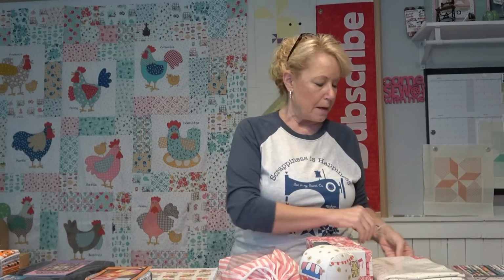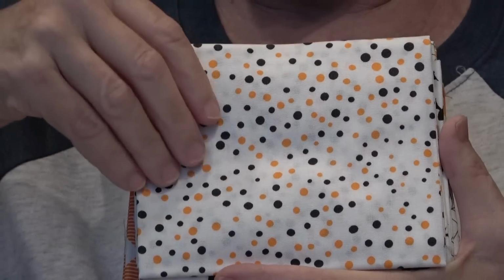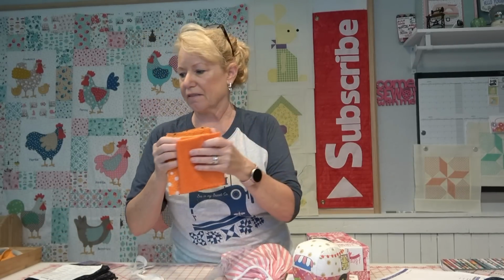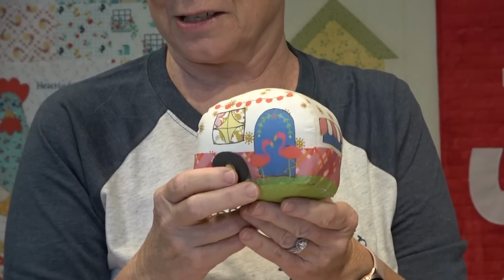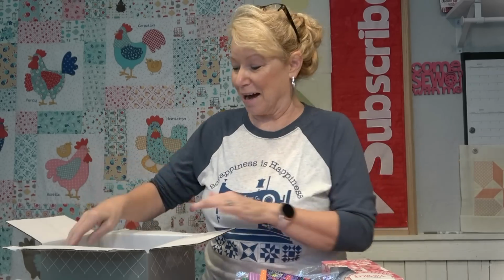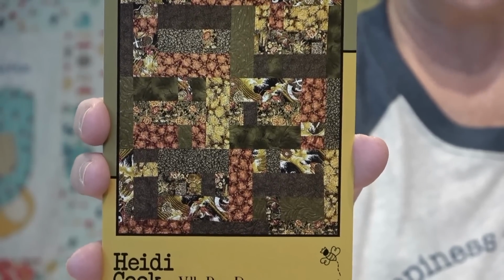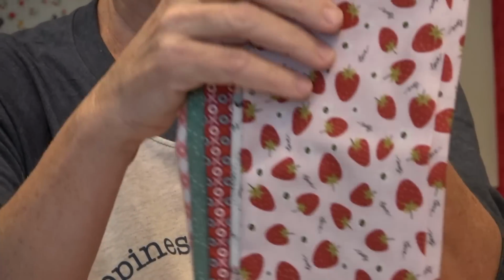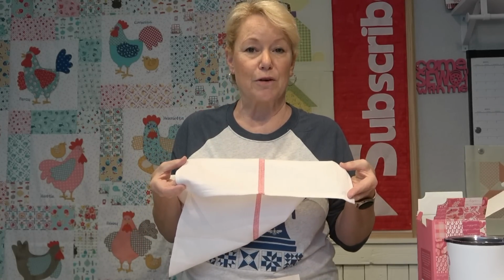Quilt Chat, Unsupervised Weekend Fabric Haul, VRD Patterns, & Creative Notions Quilt Shop Bag Reveal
Let's go cruising!!  We can't wait! (Can you hear the tinky music already???)  Cruise With Me!  Sew & Sail #11

The Fat Quarter Shop encourages you to donate $15 to the National Breast Cancer Foundation by October 31, 2022. Fat Quarter Shop and designer Lori Holt will each match up to $5,000 of the donations raised. Together, we can reach our goal of $20,000 to help women at every step of the breast cancer journey.

Binding is scrappy and cut from the main fabric in the pattern.

My Sewing Themed T-shirts - teechichi dot com

Brother Machine PQ1500SL

True Cut Rulers